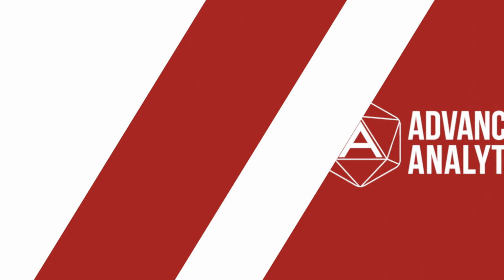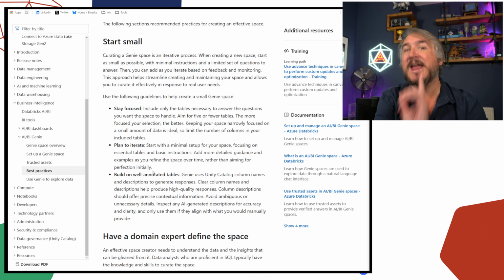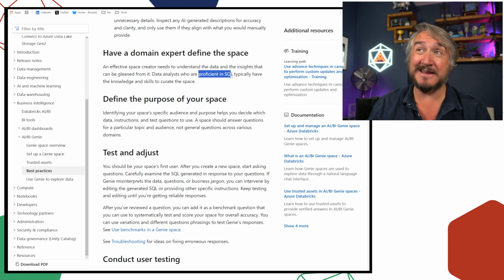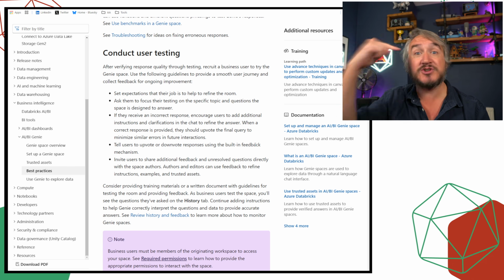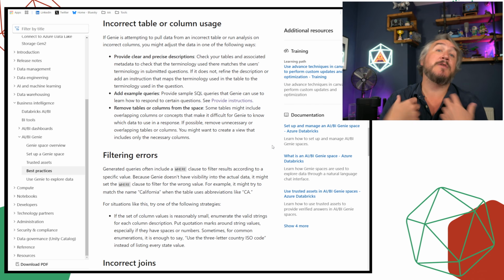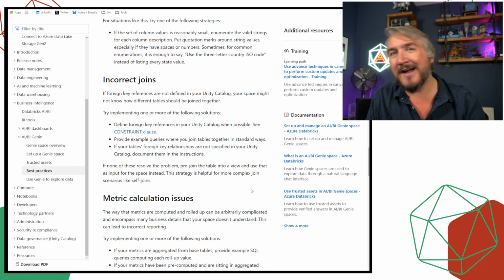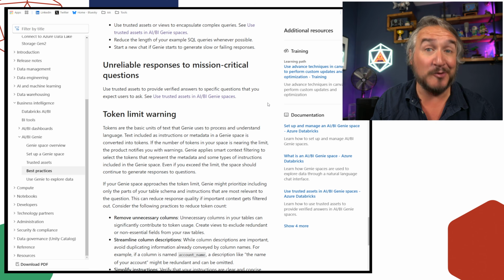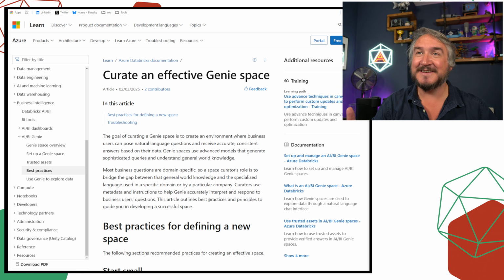Best Practices for Databricks AI/BI Genie Rollouts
We've shown you what a good Genie room looks like, and the steps you need to run through to actually build one - but what does it take to actually roll out a room, how do you ensure success with adding Generative BI to your Data Products?

In this video, Simon runs through the Databricks Genie Best Practice guidelines - looking at how tightly scoped, iterative development can lead to the best outcomes for your users!

If you haven't yet, check out the other videos in our Genie miniseries (especially if the BakeOff references mean nothing to you!)

If you're just starting on your GenBI journey, or need help establishing effective, engaging Data Products, give Advancing a call.